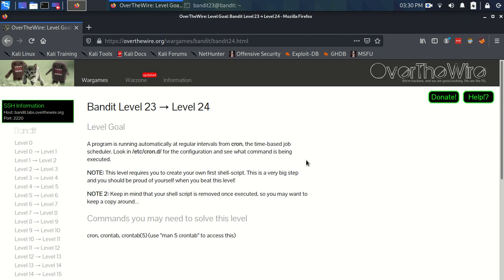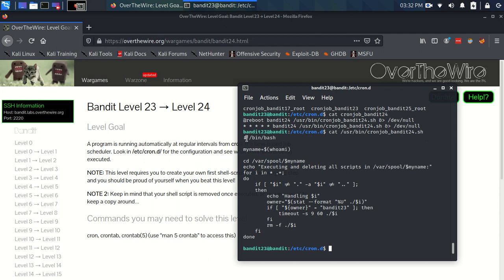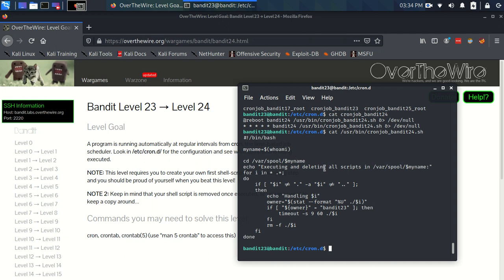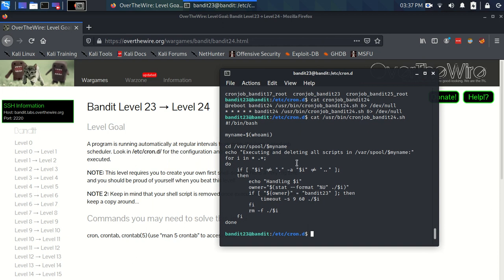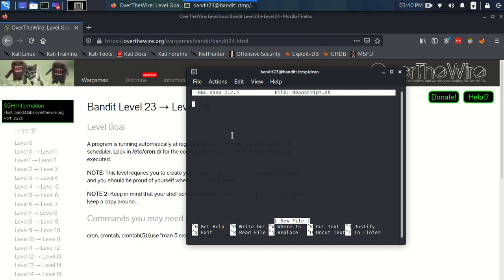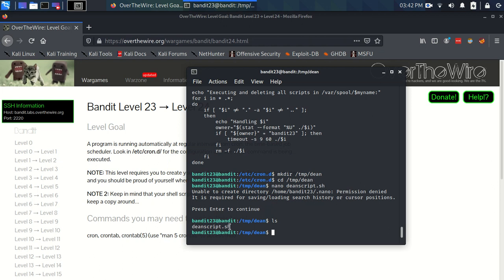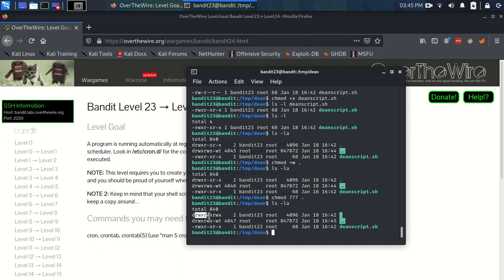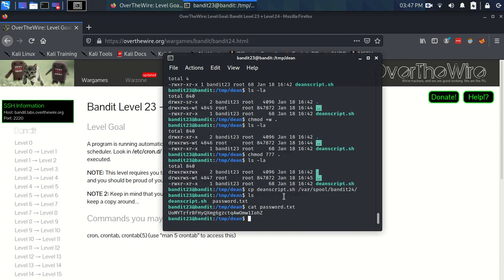OverTheWire Bandit Level 23 - Level 24